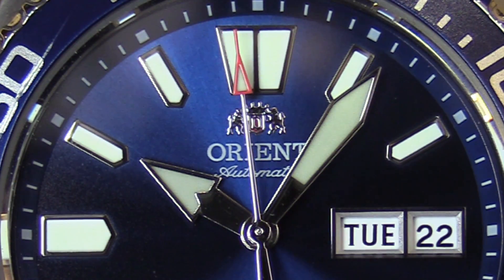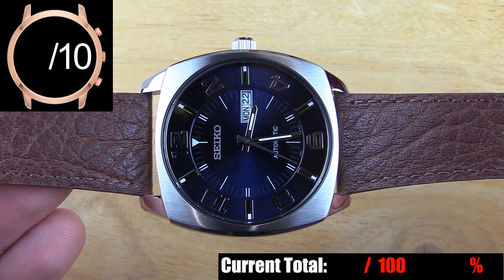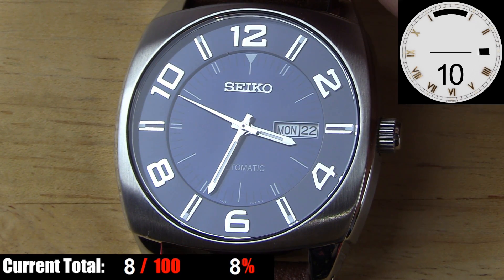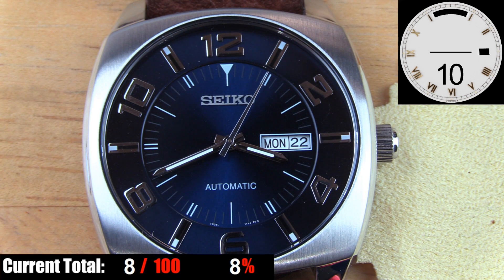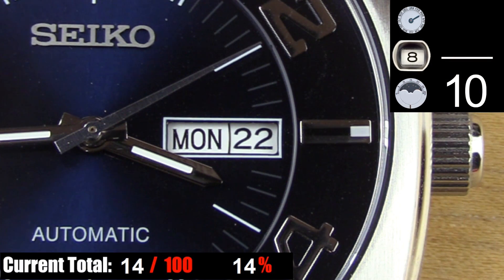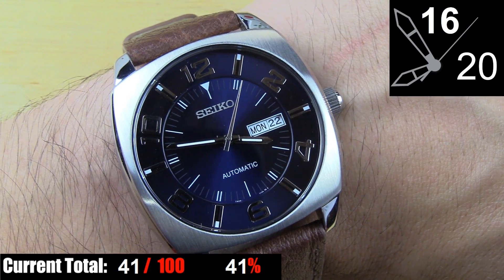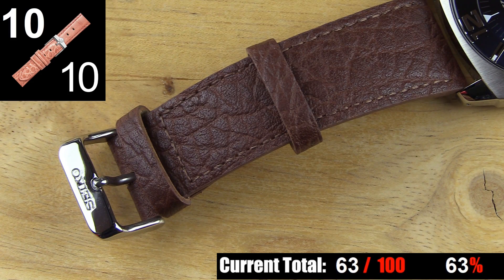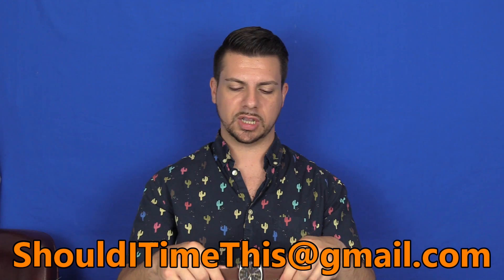Seiko Recraft - Hip To Be...um... SQUARE? [ Should I Time This ]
In this review we take a look at the Seiko Recraft - a funky, almost-square automatic with a surprisingly low price.  Is it worth the money?  FIND OUT!